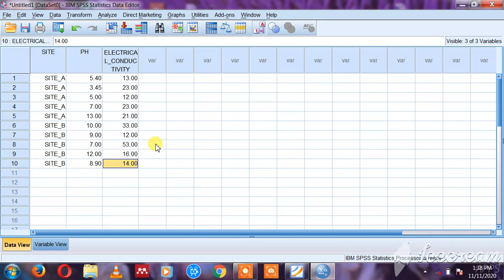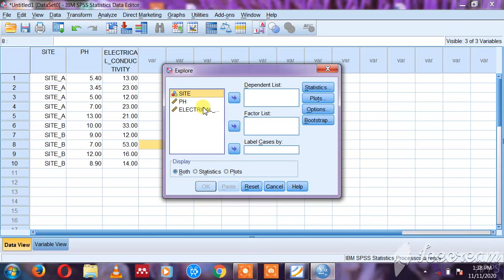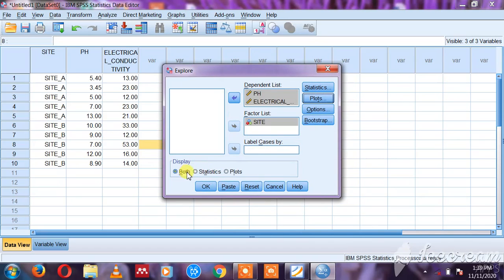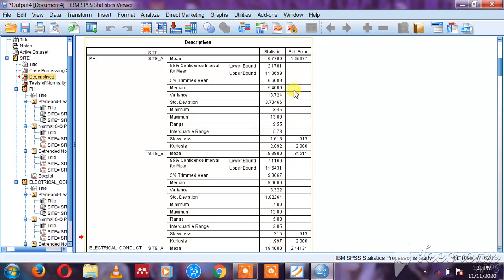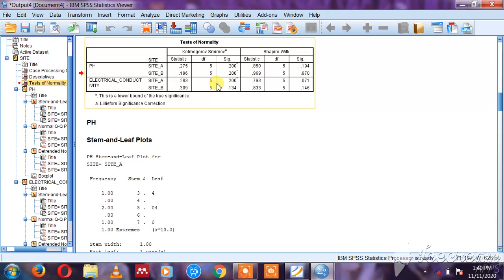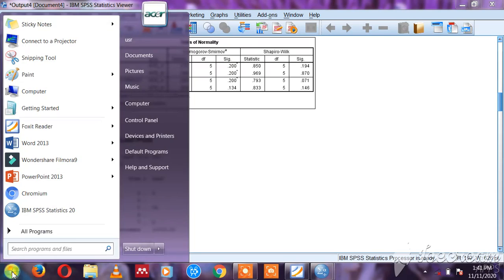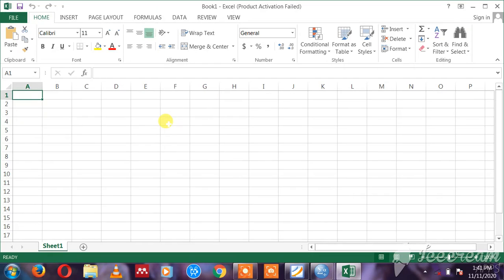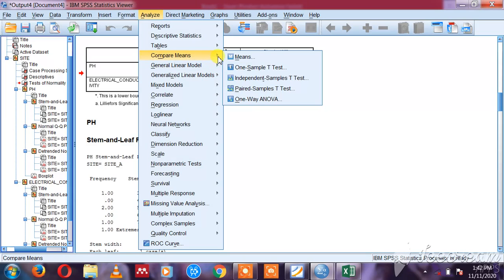Normality test using SPSS by Ssekajja Samuel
Lesson2